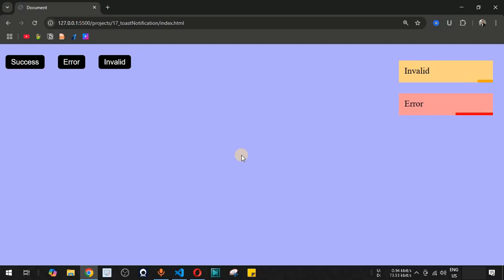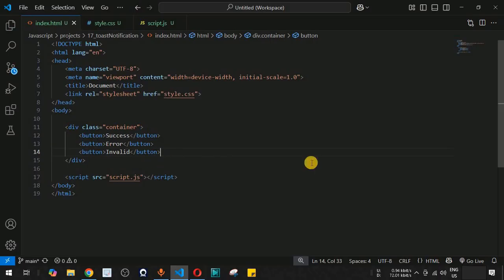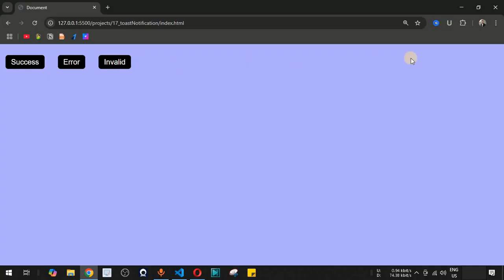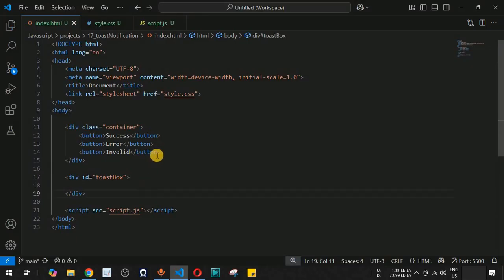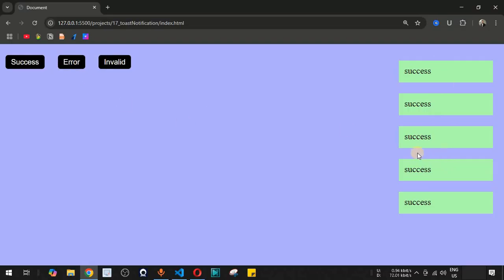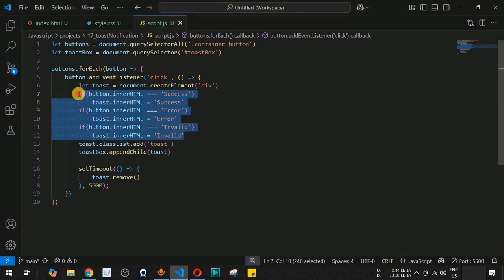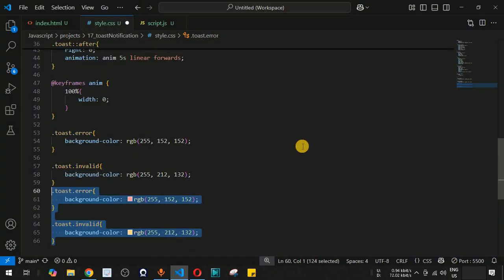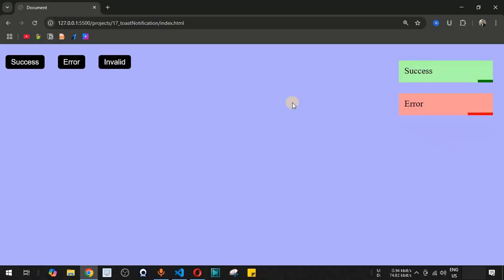JavaScript Project 17 - Toast Notification in HTML CSS JavaScript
In this video by Programming for beginners we will see JavaScript Project 17 - Toast Notification in HTML CSS JavaScript
This JavaScript Project for beginners series will help you to practice JavaScript along with HTML and CSS to build interactive web pages.

We will learn about HTML and CSS as well while we work towards these JavaScript projects for beginners with source code.